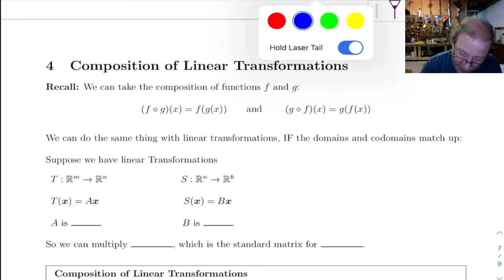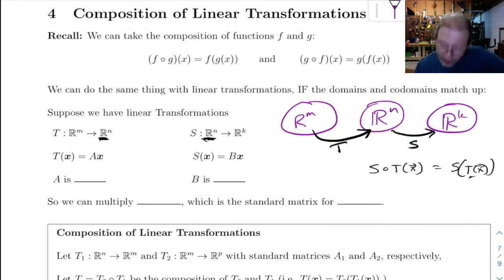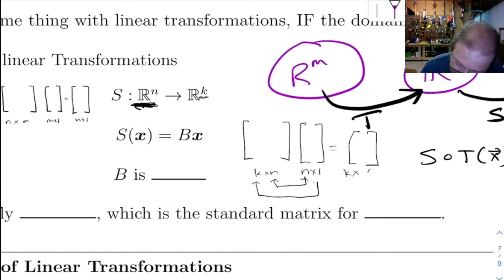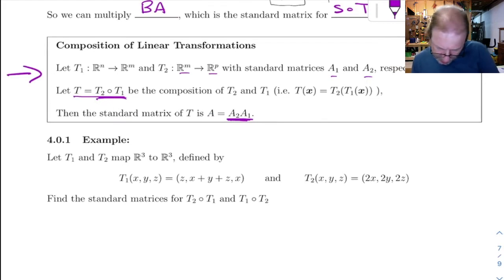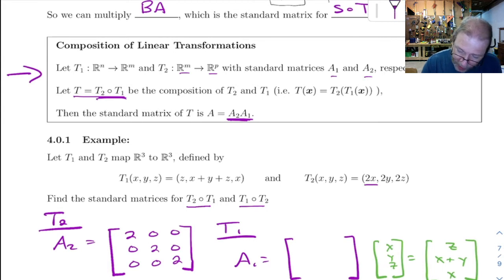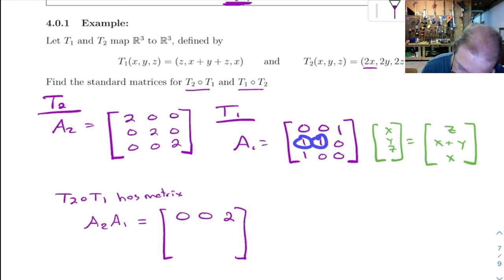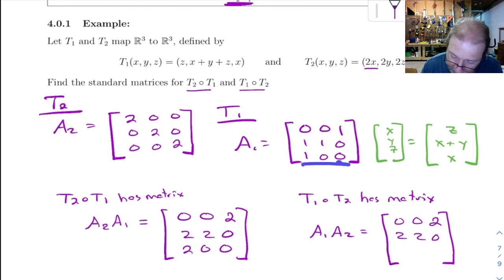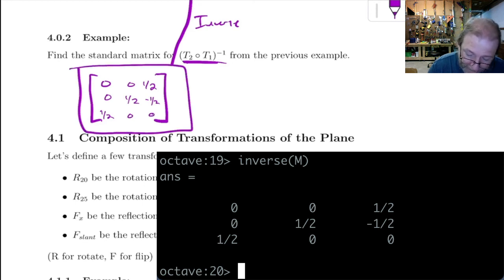a6 3 9 Composition of Linear Transformations